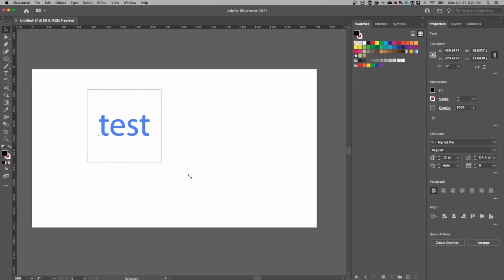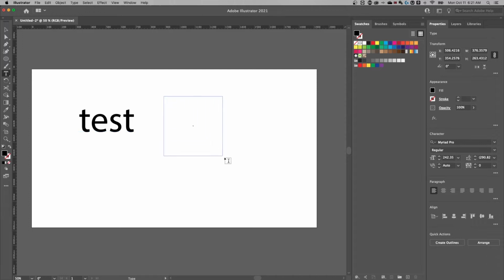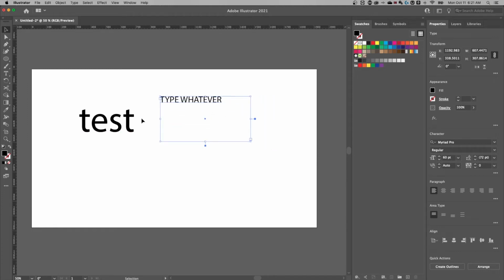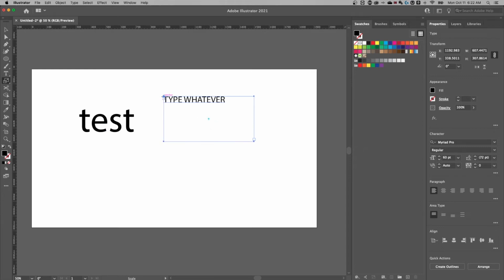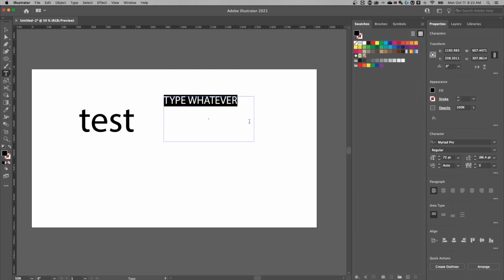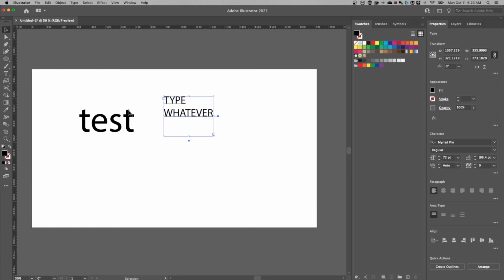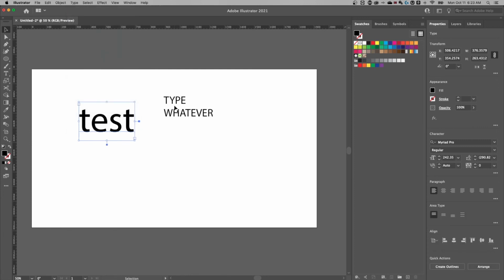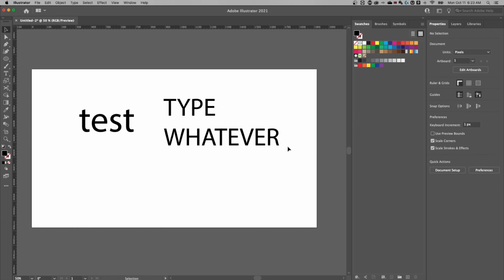How to Make a Text Box in Illustrator (Tutorial)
Learn all about text and text boxes in this Illustrator tutorial. Want to add color to your text box?